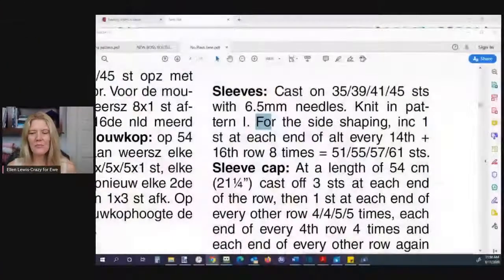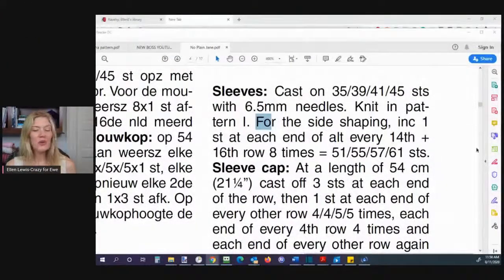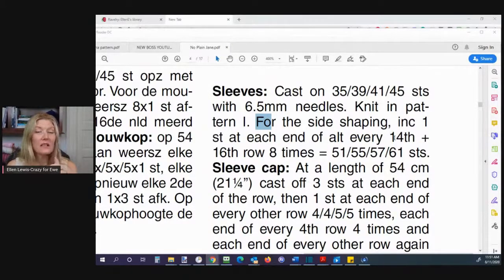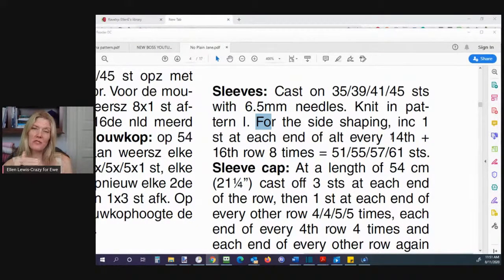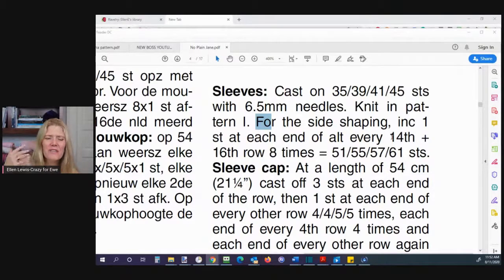How to count rows in your knitting - Lunchtime live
How to count rows in your knitting.   Had a question come up from a knitter about counting rows between decreases - it can be confusing, so let's take a look